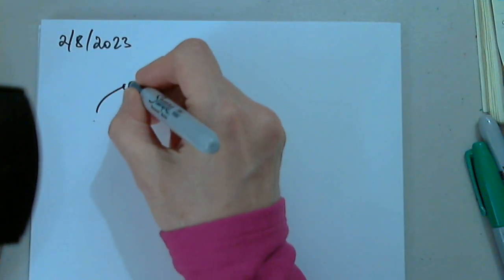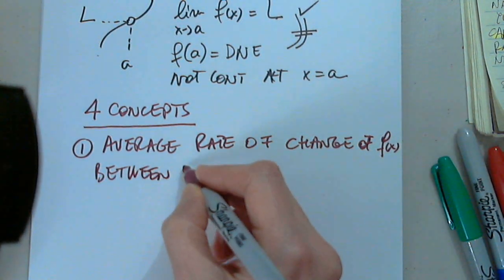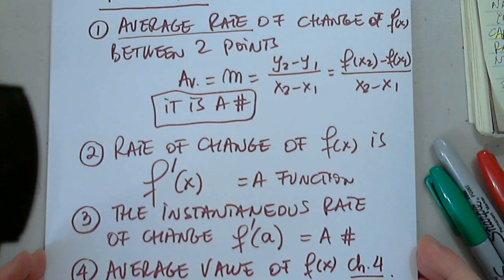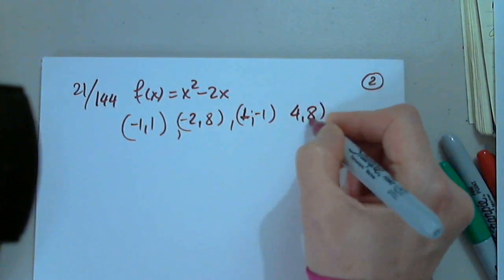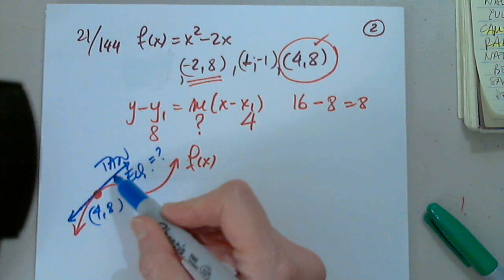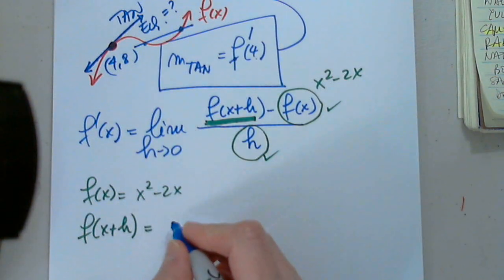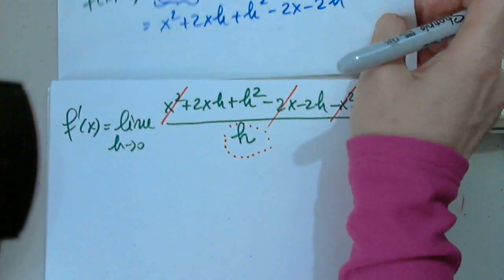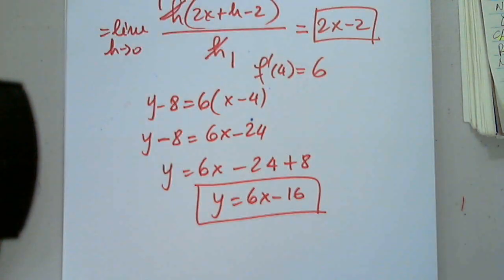MAT 230 1.4 - 1.5 PART 1 FEB 8